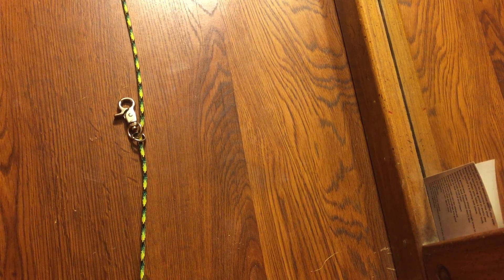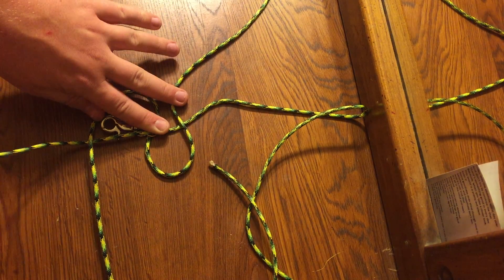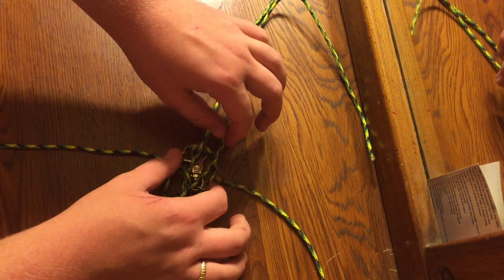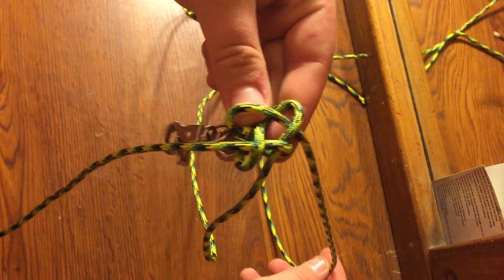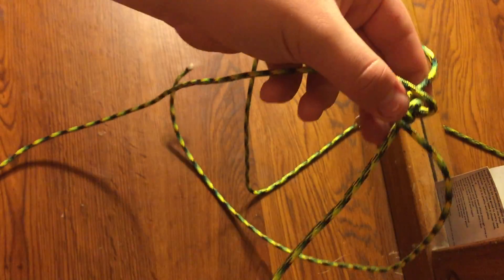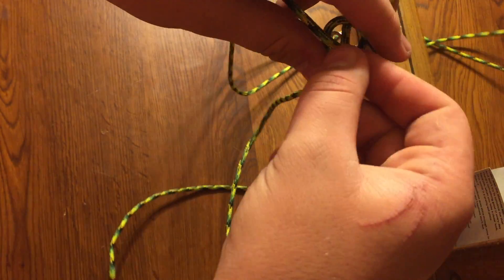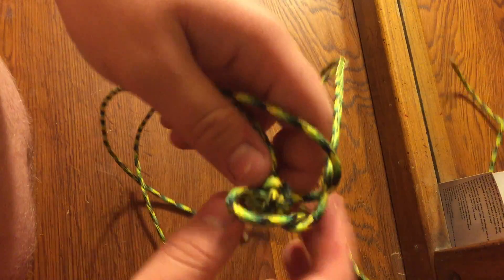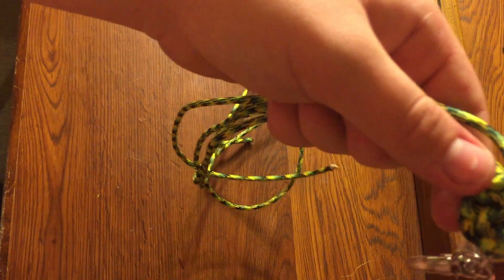square braid paracord keychain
See if you hear where i mess up :) I am just a little tired .